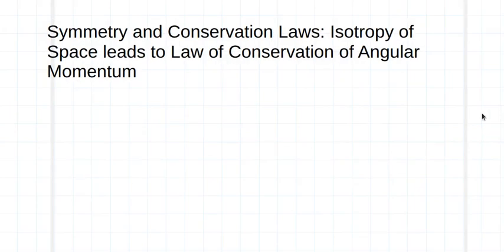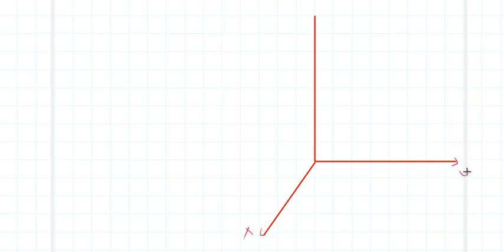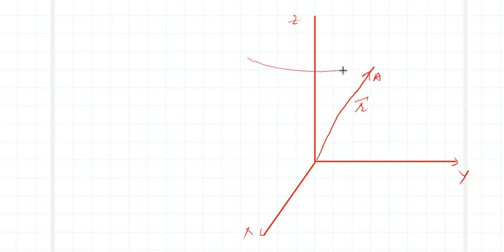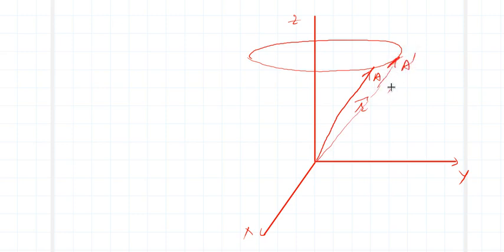lecture 1.17: Symmetry Properties: Isotropy of Space Leads to Conservation of Angular Momentum